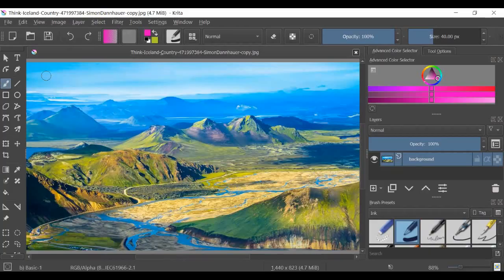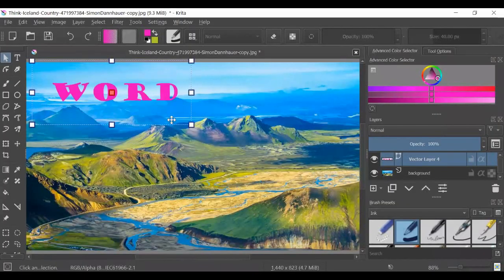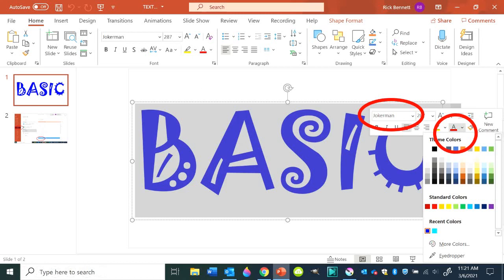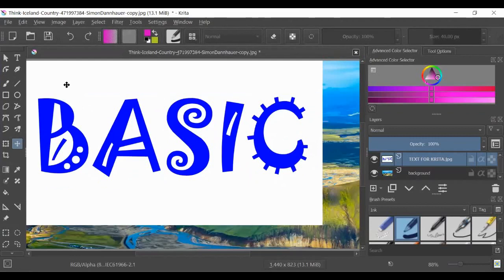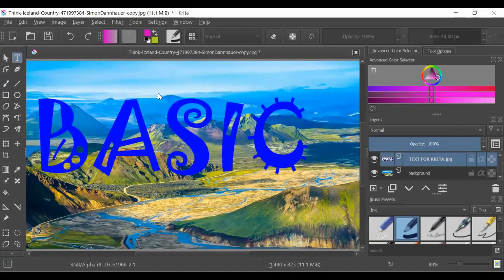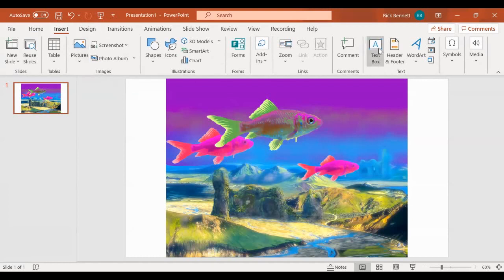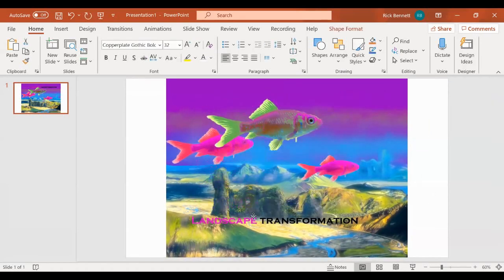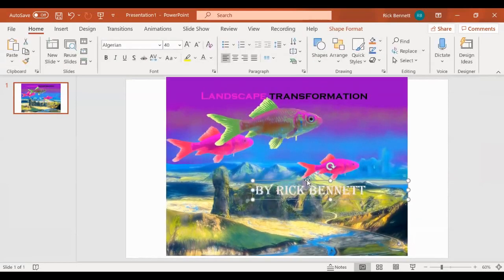ADDING TEXT IN KRITA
THREE WAYS TO WORK WITH TEXT IN KRITA